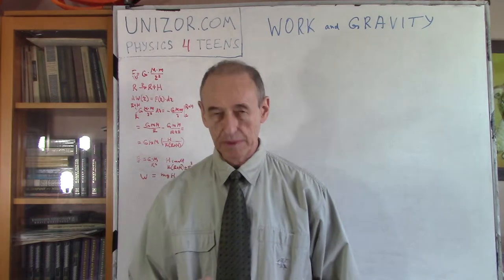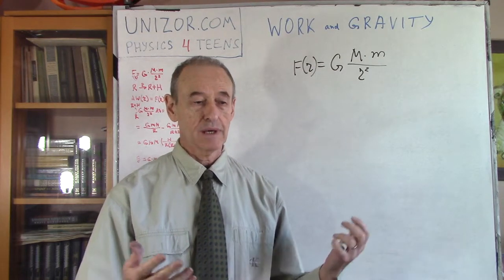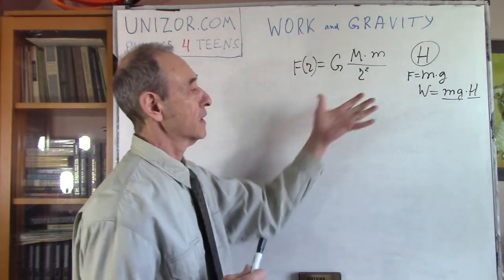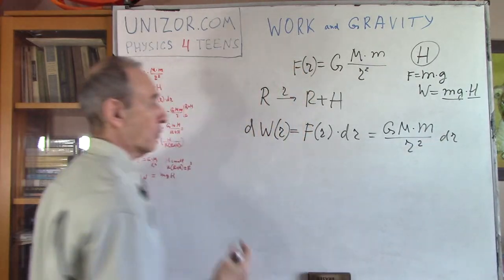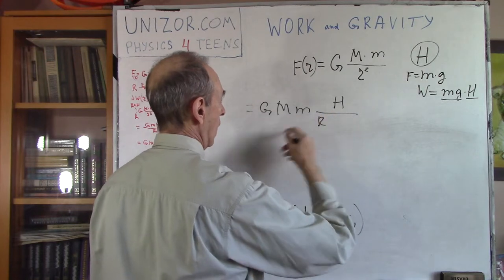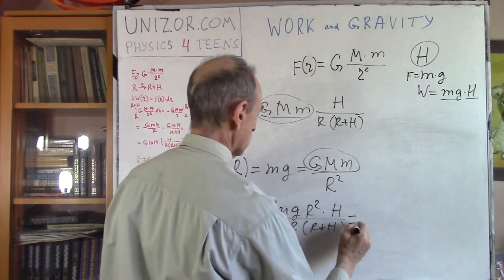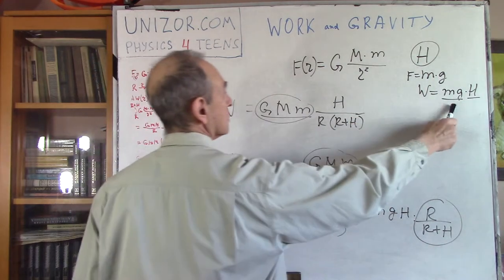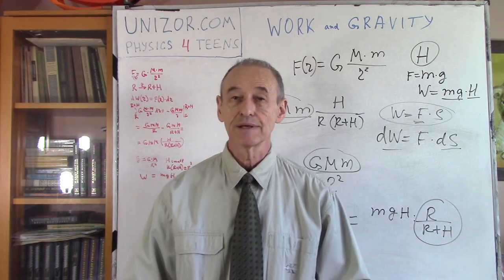Unizor - Physics4Teens - Mechanics - Work and Gravity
Work and Gravity

Let's consider a force to lift an object above the planet against the force of gravity. In simple cases, when the height is relatively small compared with the size of a planet, the force of gravity is considered to be constant. In this case we will assume that we lift to substantial height and have to take into consideration the Law of Gravity that tells that the force of gravity is proportional to masses of objects involved (a planet of mass M and an object of mass m that we lift) and inversely proportional to a distance r between the objects:
F = G·M·m /r²
where G - a gravitational constant.

Our task is to find the work W needed to lift an object of mass m from a surface of a planet of mass M and radius R to height H above its surface.

The easiest approach is to represent all parameters as functions of the distance r between a center of a planet and an object.
Then the force of gravity as a function of r is
F(r) = G·M·m /r²
An infinitesimal increment (differential) of work equals
dW(r) = F(r)·dr =
= G·(M·m /r²)·dr

Let's integrate the differential of work on an interval of r [R,R+H]:
∫[R,R+H]dW(r) =
= G·M·m·∫[R,R+H](1/r²)dr =
= G·M·m·[1/R − 1/(R+H)] =
= {G·M·m / [R·(R+H)]}·H

For small (relatively to radius of a planet R) height H the expression in curly brackets above is approximately equal to
G·M·m /R² = m·g
where g = G·M /R² is an acceleration of the free falling on a planet's surface.
By definition, m·g is the weight P of an object on a surface of a planet, which we consider a constant force in this approximation.
So, our formula for work for small height above the planet is reduced to simple expression
W = P·H
which is a base "force times distance" expression that defines the work in simple case of constant force acting along a trajectory.

For large height H we cannot ignore the change of gravity as an object moves far from the planet, and the exact formula must be used to calculate the work.

As in other cases, the work depends only on characteristics of interacting objects (their masses in this case) and the result of work (lifting on certain height), not the way how we achieve this result.